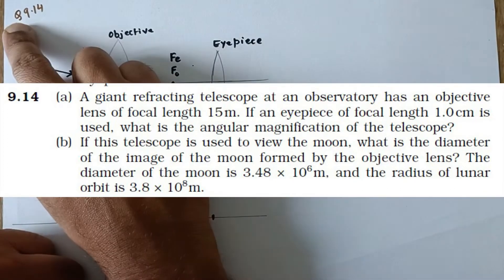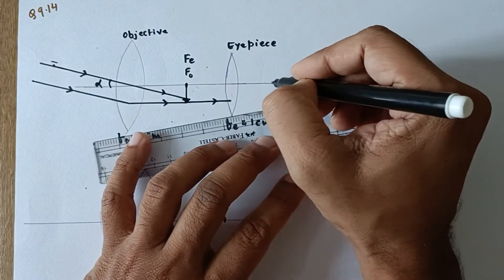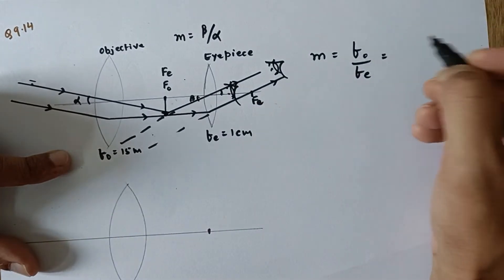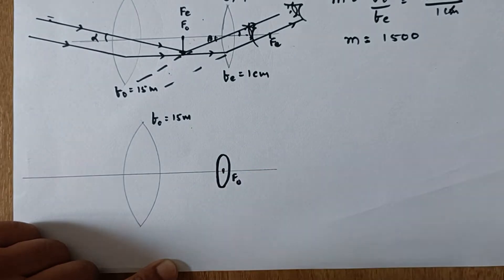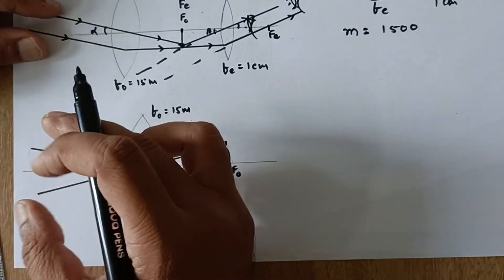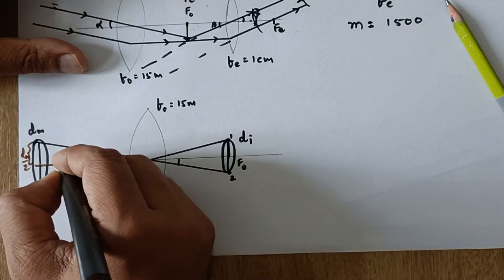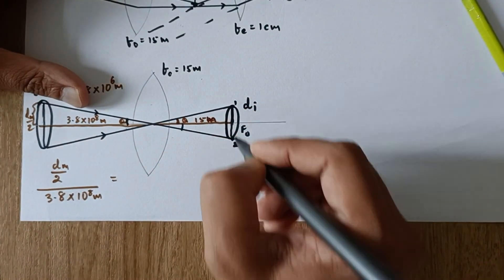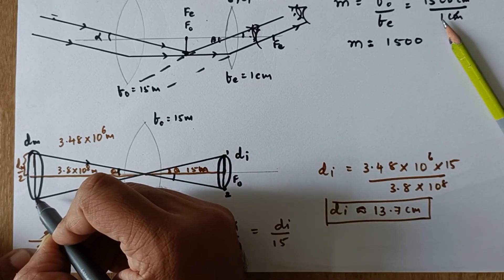Q 9.14 Solution Ray Optics| CBSE Std 12 Physics